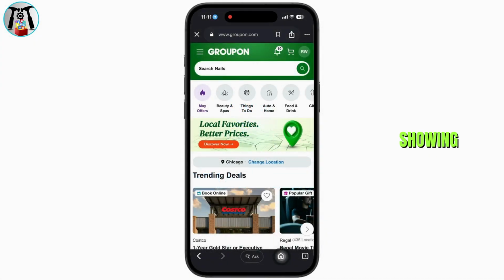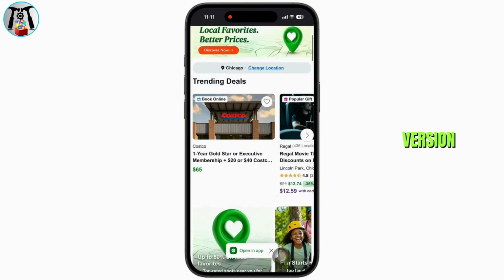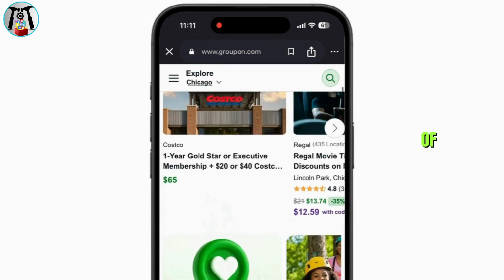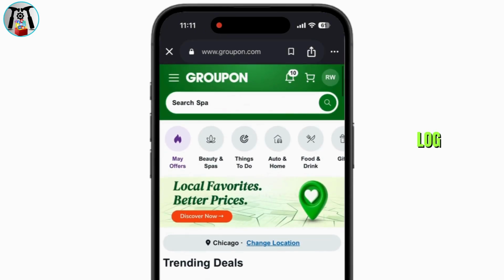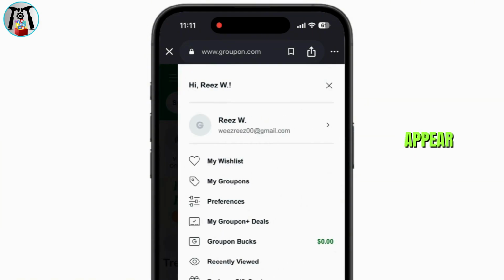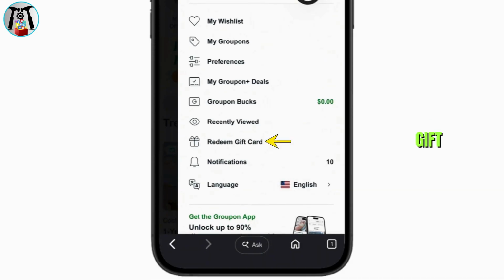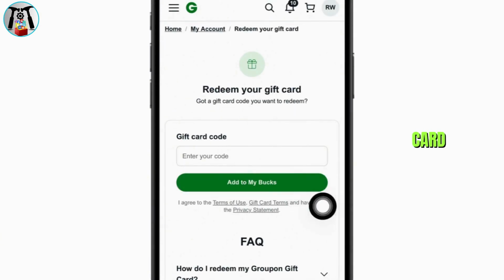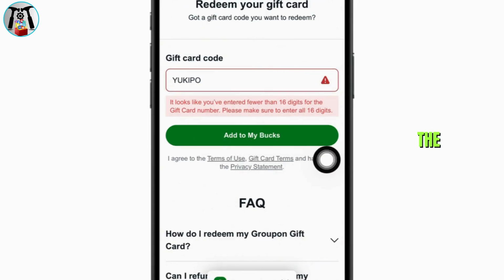How To Redeem Gift Card on Groupon Online (Easy Guide 2026)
In this video, you’ll learn how to redeem a gift card on Groupon in 2026. If you have a gift card code and want to apply it to your account or purchase, this guide will show you the simple step-by-step process.

Groupon gift cards can be used to get discounts on deals, services, and local offers. In this tutorial, you’ll learn how to open your account, add the gift card code, verify it, and apply it during checkout.

We will also show how to fix invalid code errors, balance not showing, and redemption issues.

Timestamps:
0:00 – Introduction & overview
0:06 – Open Groupon app/website
0:14 – Go to account section
0:24 – Tap “Gift Cards”
0:34 – Enter gift card code
0:46 – Redeem & confirm balance
0:56 – Apply at checkout
1:01 – Final result & summary